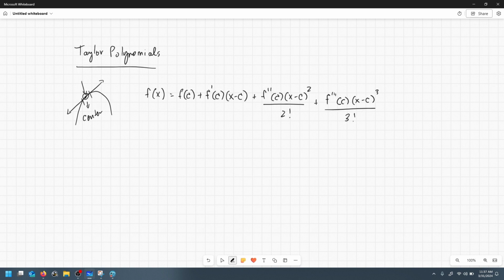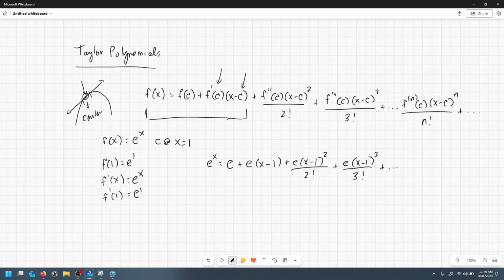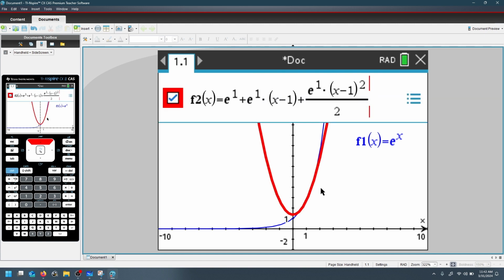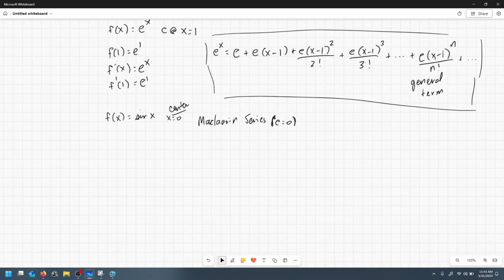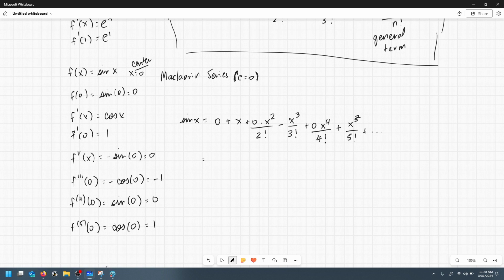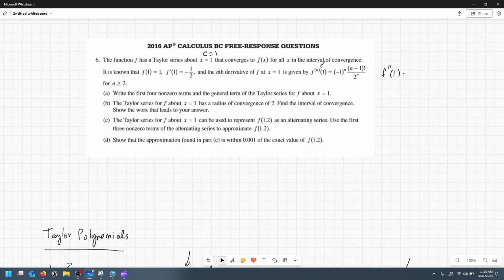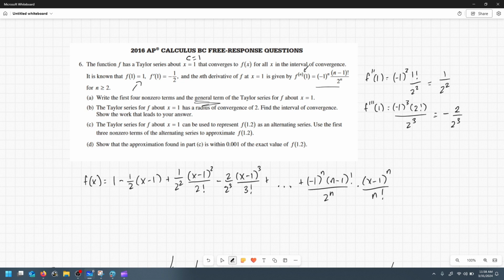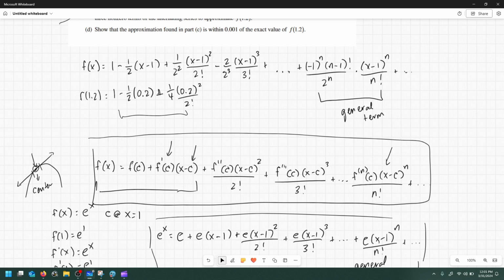Taylor Polynomials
Basic overview of how to generate a Taylor Polynomial to approximate a function.